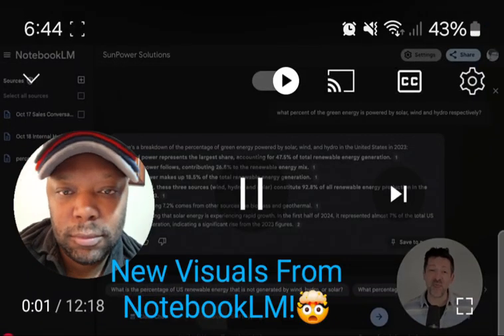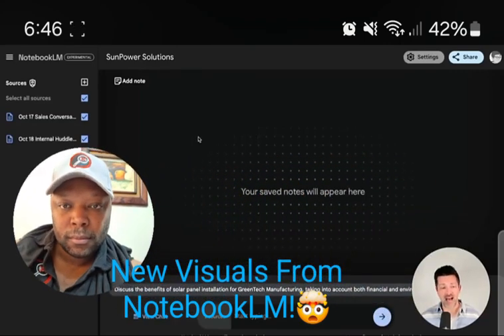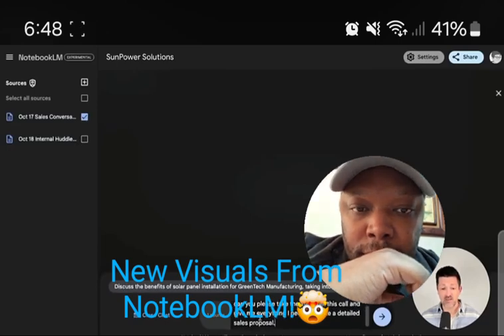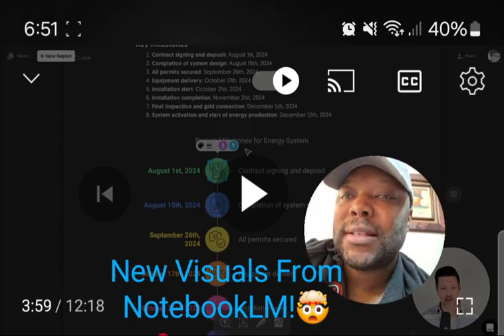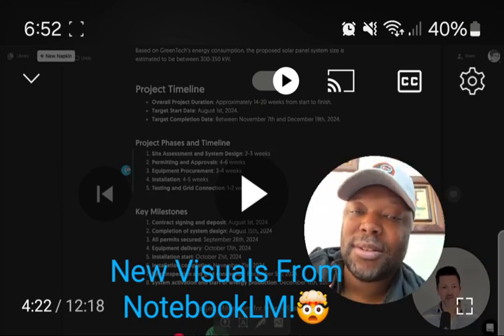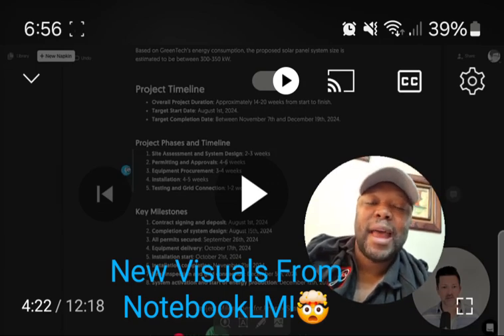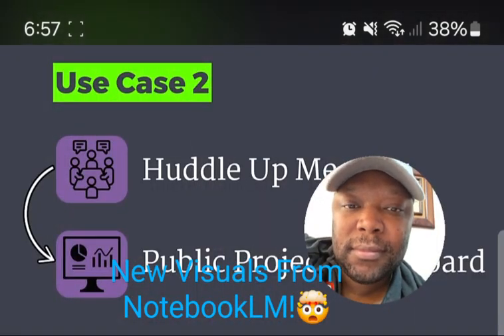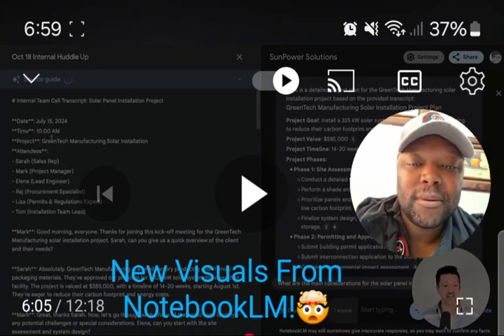Try👉 NotebookLM Combined With NEW Secret AI Tool!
Google NotebookLM creates Google AI Podcasts using Synthesia to sell and make passive income as shown in this video. Why Google NotebookLM isn't building passive income for everyone the same way Chatgpt and Google Gemini did? People aren't using it right.

KEYWORDS FOR THIS VIDEO: ai generated podcast, ai podcast, Google NotebookLM,AI podcast,AI content creation,podcast summaries,AI tools,Roger Dooley,NotebookLM tutorial,AI voices,AI video creation,podcast AI,content automation,Google AI tools,conversational AI,AI productivity,AI-generated audio,AI model tutorial,Google Notebook LM podcast,podcast-like videos,AI for creators,YouTube content creation AI,AI-generated podcast,AI content summarizer,artificial intelligence, how to create google ai podcast, google ai podcast,